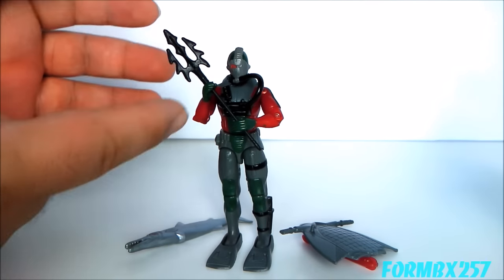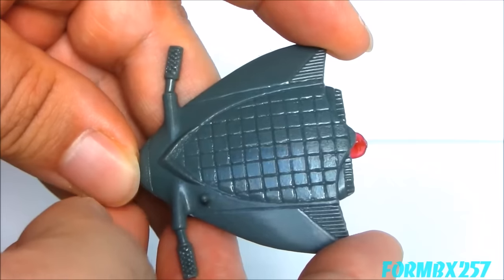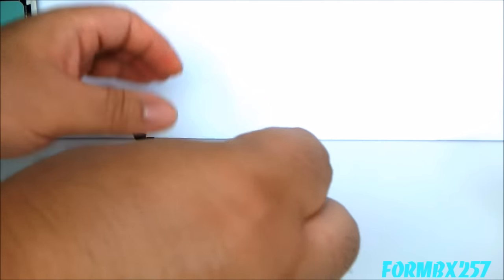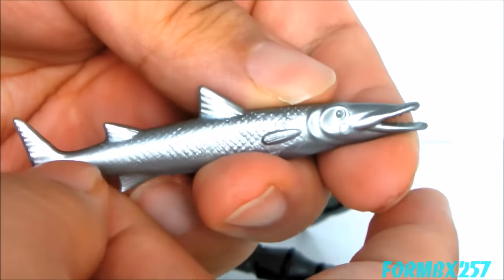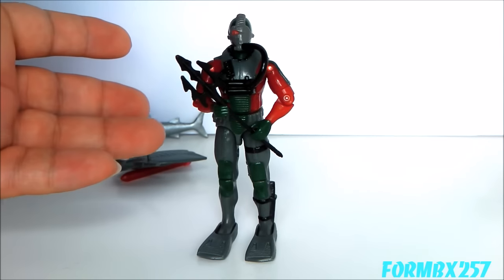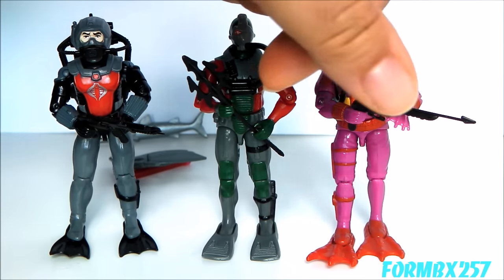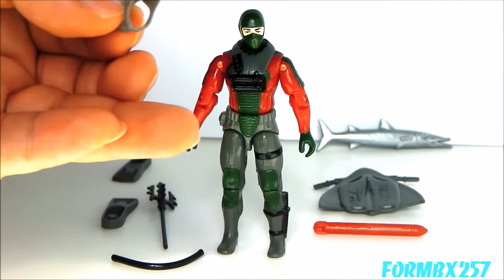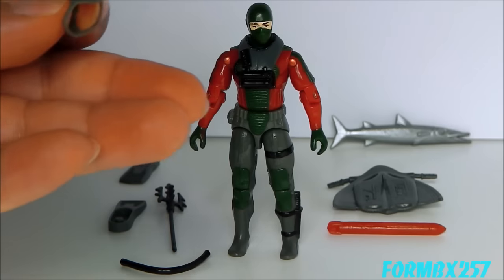1990 Undertow (Destro's Frogmen) G.I. Joe review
This is a review of the Iron Grenadiers frogmen, the Undertow.  Memorable for their Deathstroke-style one-eyed masks, armed water-sleds and barracudas... yes they came with a fish.  Deal with it.